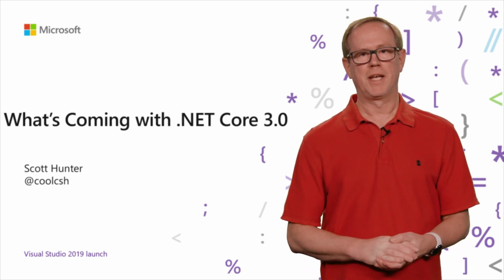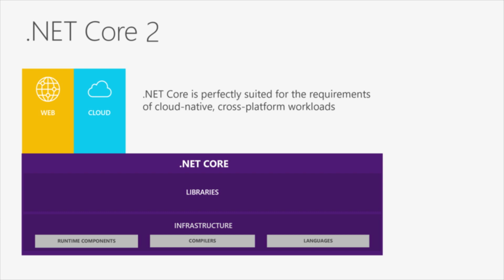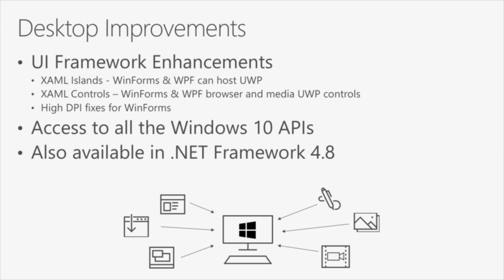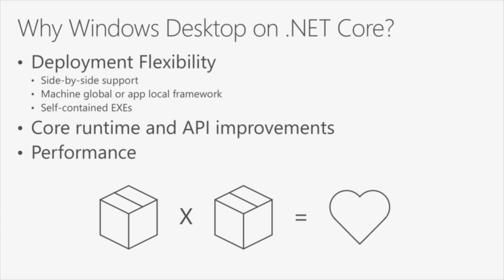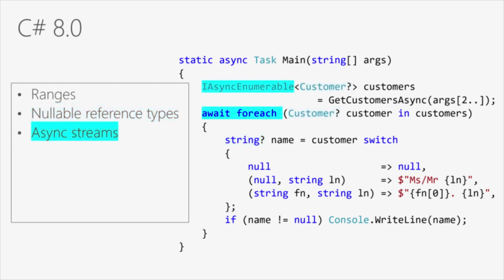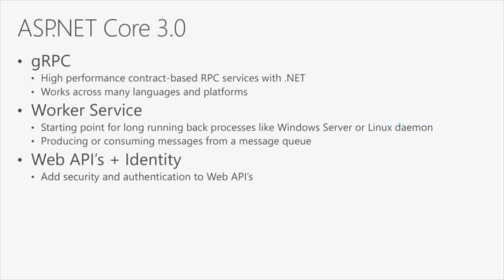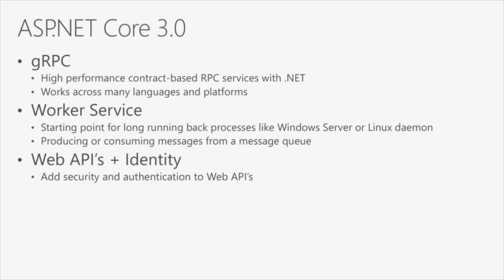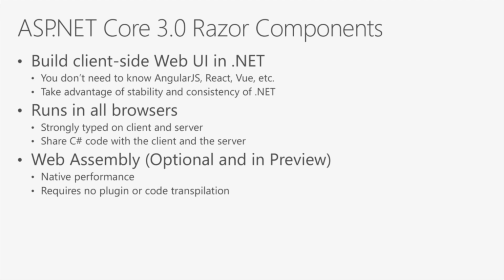What’s Coming with .NET Core 3.0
See what makes .NET Core 3.0 such a big deal for .NET developers no matter what kind of apps you're building. See the productivity and performance improvements and innovative new ways to build and enhance your .NET applications

Speakers: Scott Hunter